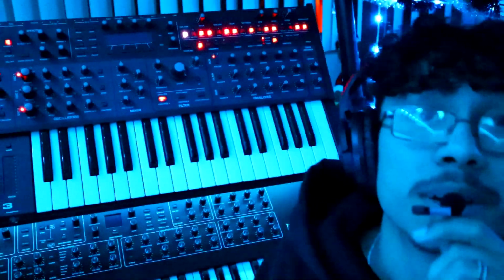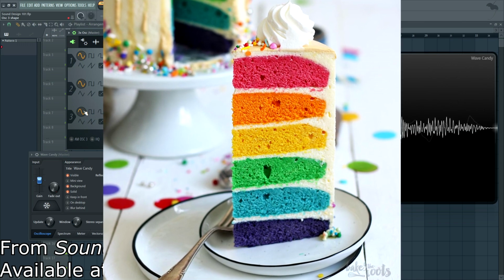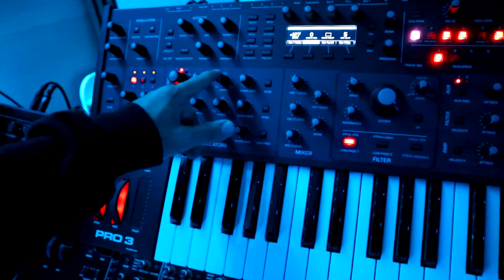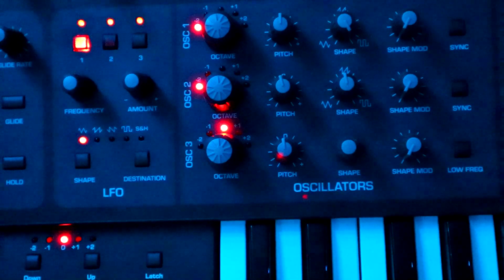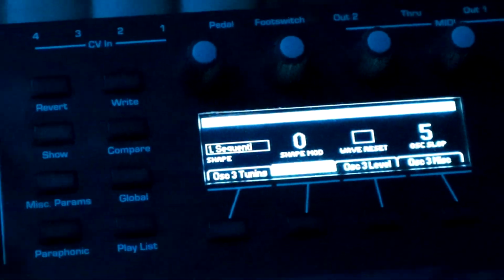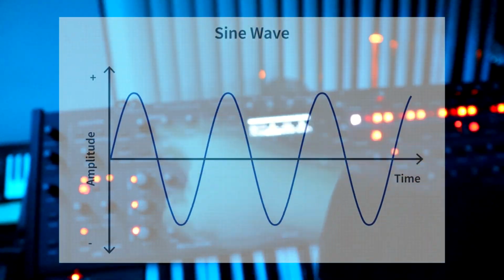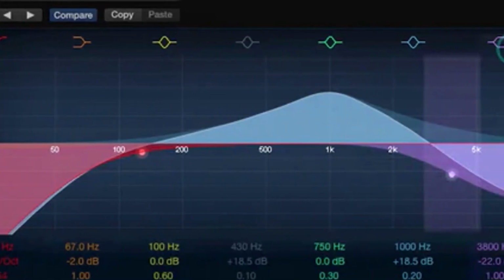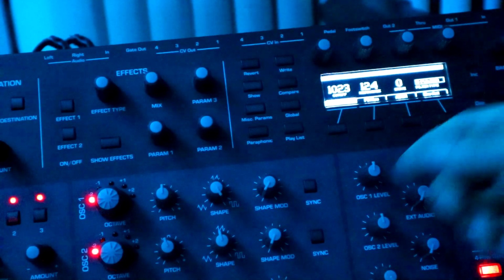How To Sound Design Like Kanye West | Analog Synth Techniques 2024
0:00 Father Stretch My Hands
0:15 Intro
1:01 Starting From Scratch
1:26 Oscillators
6:47 Filters
7:56 Effects
9:44 LFOs
12:08 Final Product
12:31 Sound Design Masterclass
12:56 Outro